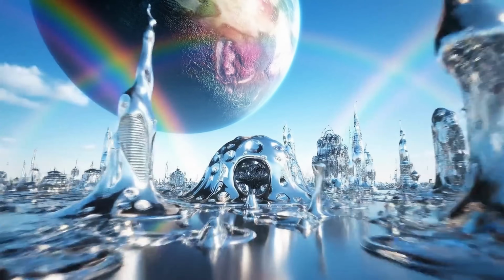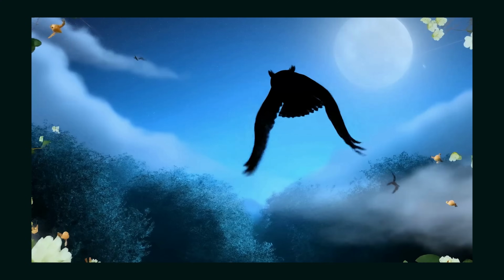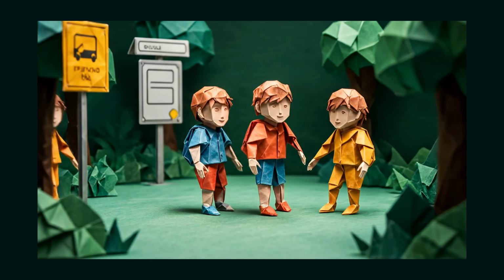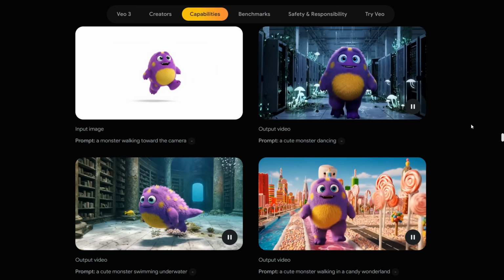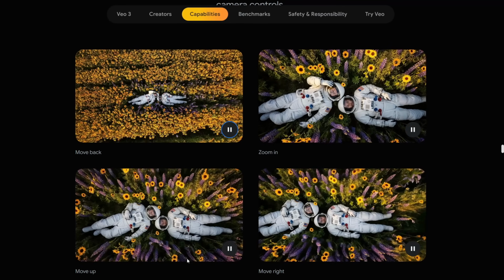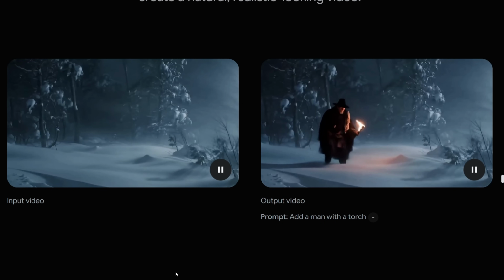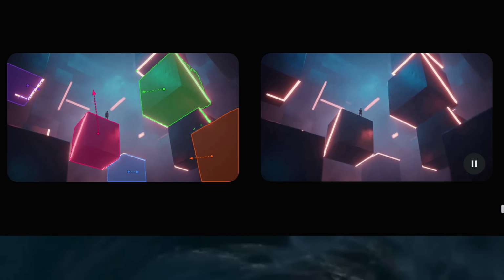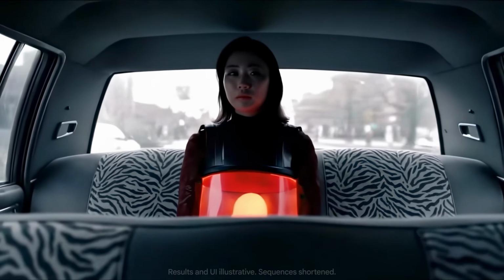Google Releases VEO 3 AI Video Generator - RESULTS are Insane!!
We will cover Google Veo 3 AI Video Generator and see how the results look.

Video Timeline:
0:00 - 0:54 What is Veo 3
0:54 - 2:02 Demo
2:02 - 2:37 Human face example
2:37 - 4:12 Other Human Face Video examples
4:12 - 4:50 Stop Motion Animation Video
4:50 - 6:57 Imaginative Video examples
6:57 - 8:08 Sound Effect Focused examples
8:08 - 8:53 More Controlling Prompts
8:53 - 9:18 Creative Video Designs
9:18 - 9:54 Consistent AI Character Video on Veo 3
9:54 - 10:30 Camera Direction
10:30 - 10:58 Image to Video Veo 3
10:58 - 11:22 Extending Your Video
11:22 - 11:45 Adding New Object In the Video
11:45 - 12:02 Removing Object in the Video
12:02 - 12:18 Controlling Motion
12:18 - 13:17 Google's Flow

Top AI Image & Video & Audio tools we Recommend